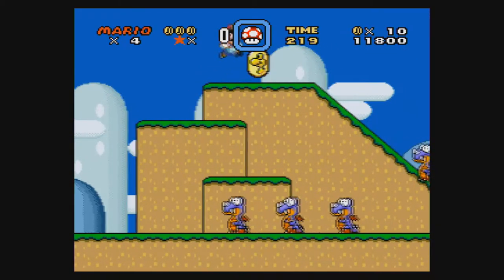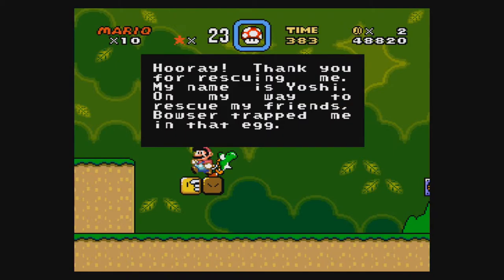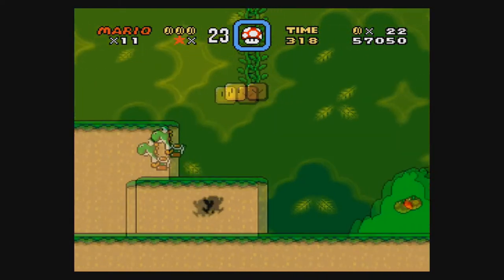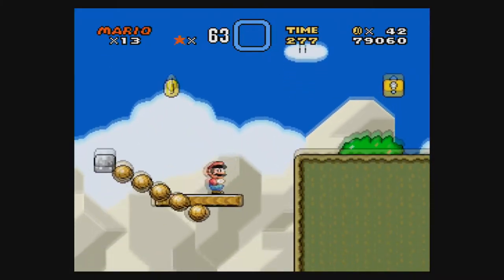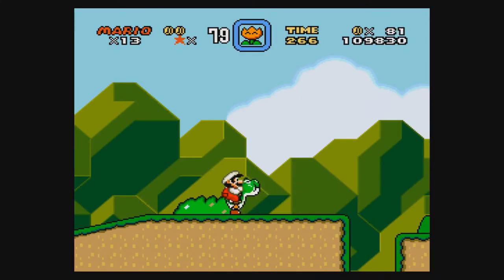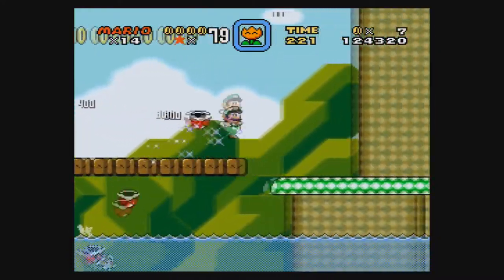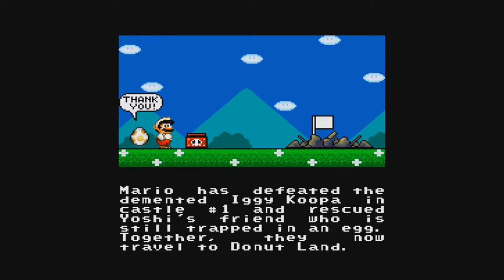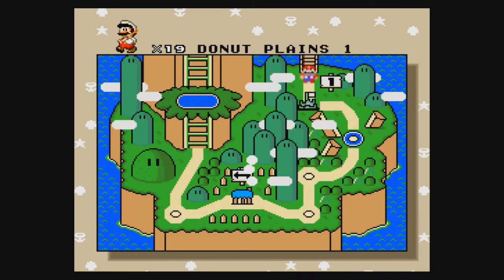Retro Trip Thursday #1 - Super Mario World walkthrough - Yoshi's Island and Iggy's Castle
An awesome trip back to my childhood :D - I freaking love this game, the best in the Mario Series for me. We play through the Mario World game, all the way up to and including Castle #1. All secrets and Loads of YOSHI! I cannot wait to play the rest of the game!